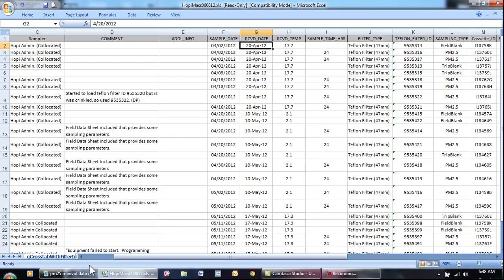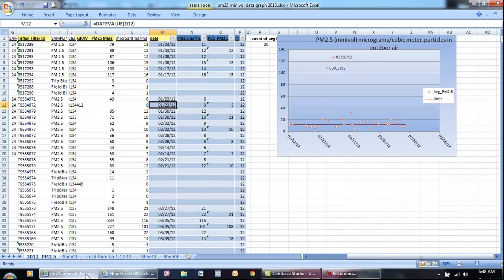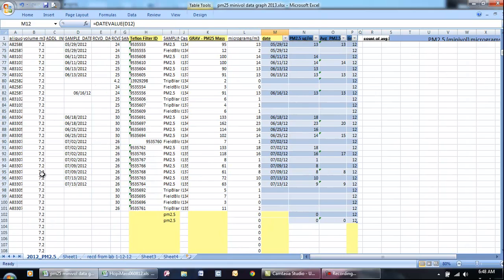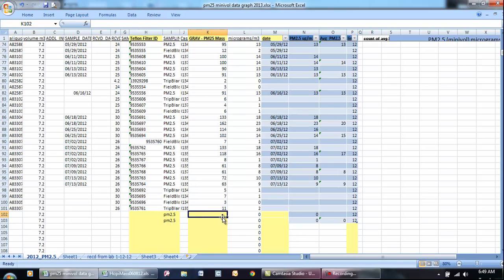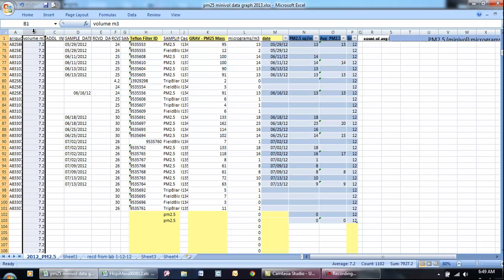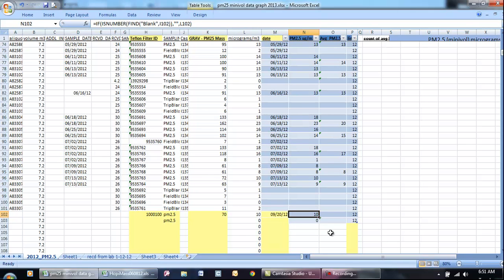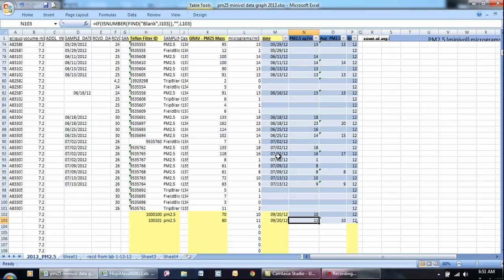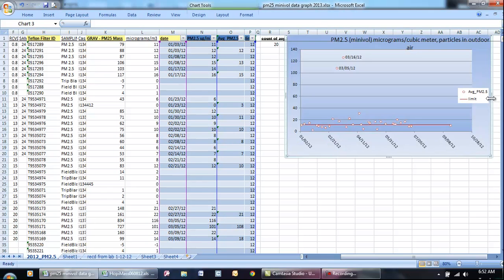Hopi RTI Minivol Charting